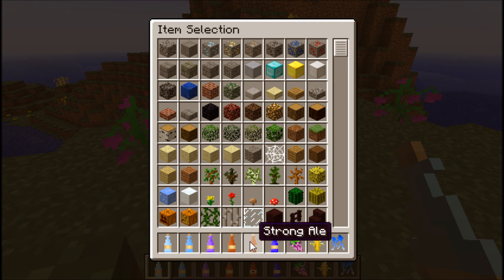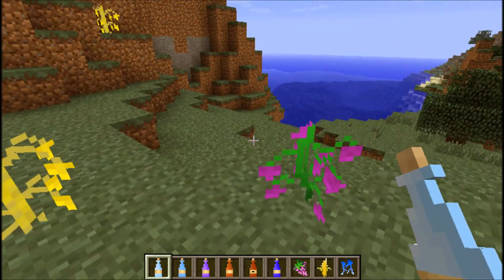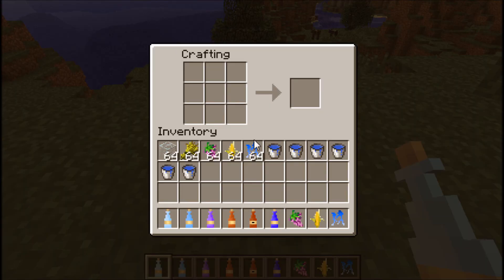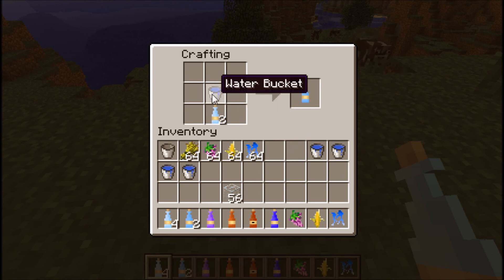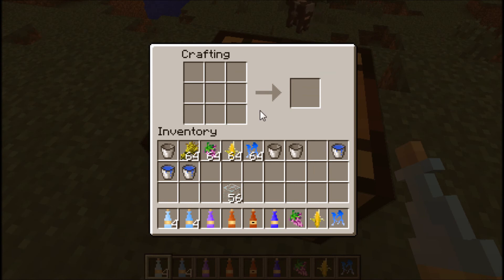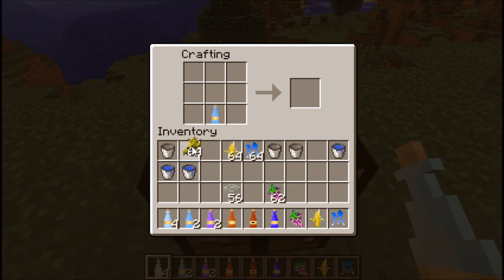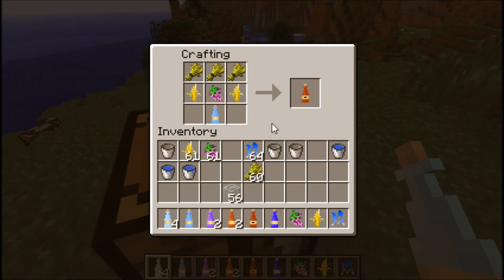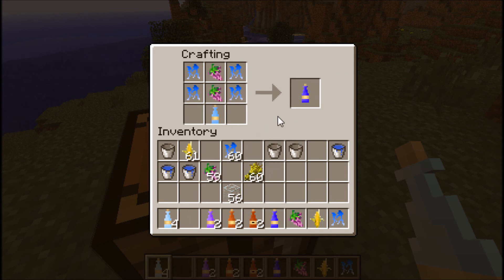Strong Drinks Mod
this mod adds different types of string drinks to yourgame for you to make. download